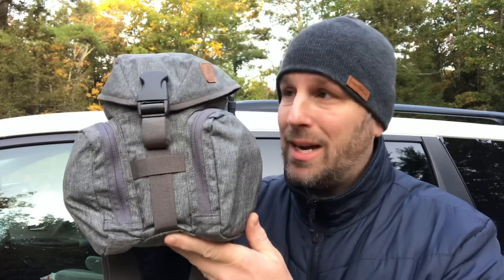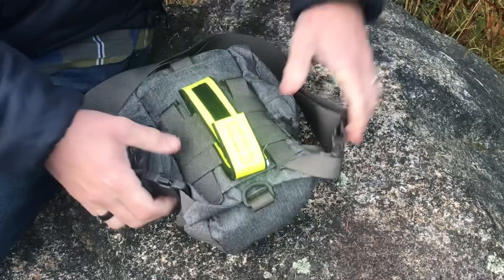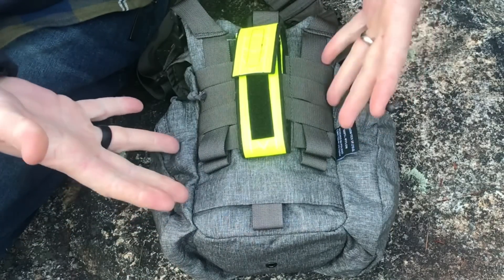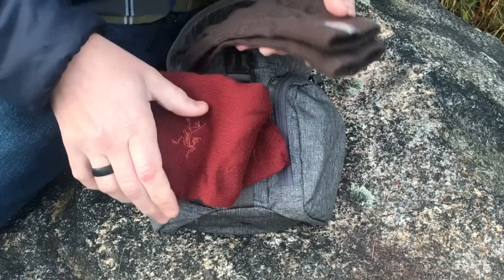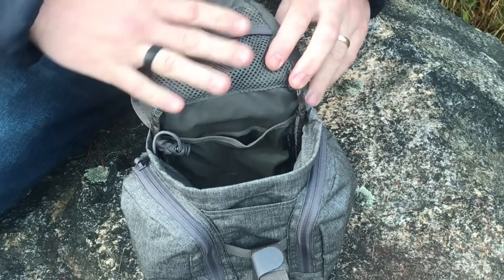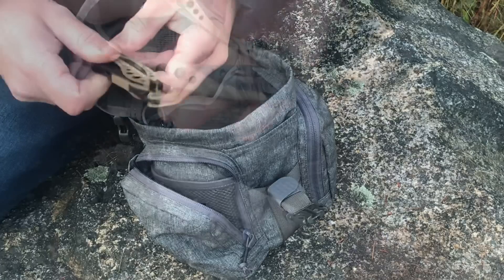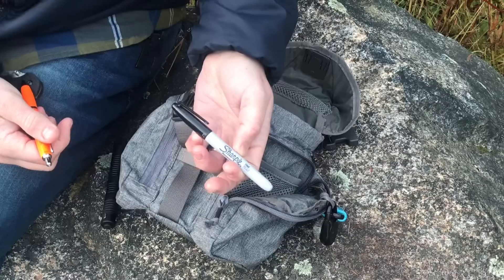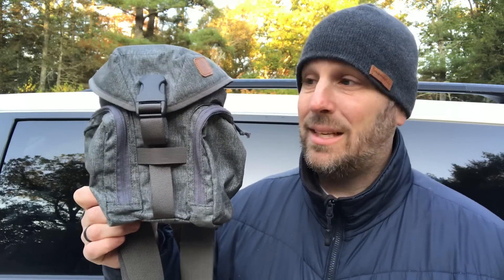Helikon Essential Kitbag: Bushcraft & EDC Bag - Compact Carrying Option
This Helikon Essential Kitbag has been a hit for them - it was hard to find one for a while.  This is a new color, and so it got me thinking about non-bushcraft applications.  I think this is quite a solid bag for a compact EDC.  Check it out and let me know what you think.

BUDGET-FRIENDLY ITEMS I RECOMMEND:
1. The Mora Craftline Basic 5 11
2. Mylar Blankets
3. UCO Stormproof Matches
4. Light My Fire Fire Steel 2.0
5. Stanley Stainless Steel Cook Set

SOLID SURVIVAL KNIVES:
1. ESEE 6
2. Ontario Knife Company Rat 7
3. Benchmade Bushcrafter
4. TOPS Kukri
5. Mora Garberg

1.CRKT Squid
2. Benchmade Griptilian
3. Spyderco Tenacious
4. Ontario Knife Company Rat 2
5. CRKT Fossil

1. Streamlight Microstream
2. Olight S1R Baton 2
3. Thrunite T1
4. Thrunite TC15
5. Fenix PD35 TAC

1. Bahco Laplander Saw
2. Corona Folding Saw
3. Mechanix Gloves
4. Large Firesteel
5. Pocket Bellows

SOLID BAGS
1. Vertx EDC Commuter Sling Bag
2. Maxpedition Valence Tech Sling
3. Vanquest Mobius
4. Vanquest Envoy 13 Bag
5. Helikon-Tex Bail Out Bag

2. 10 Lies About Survival